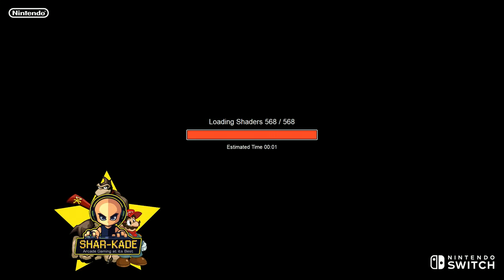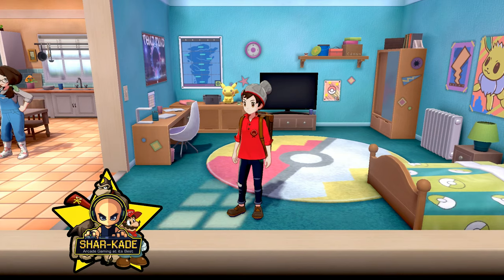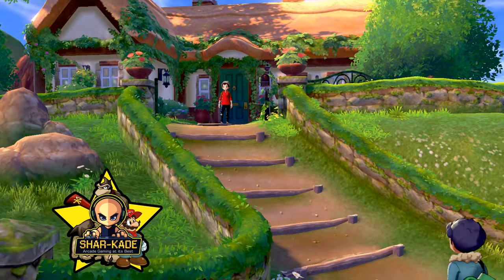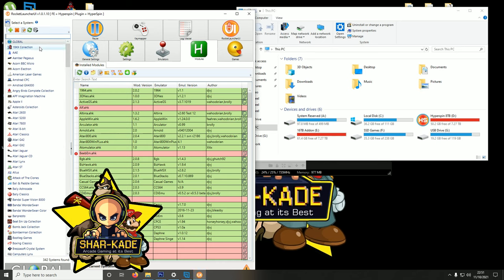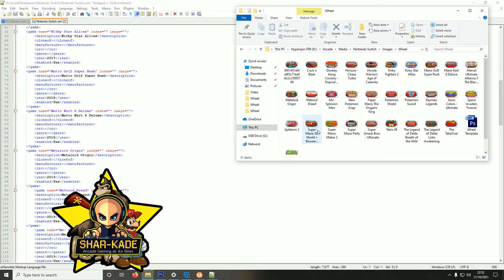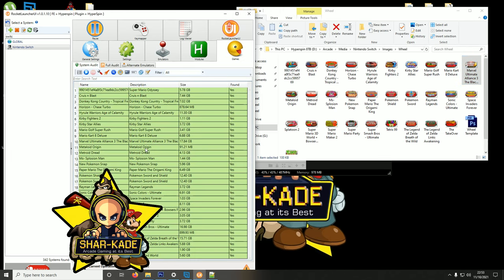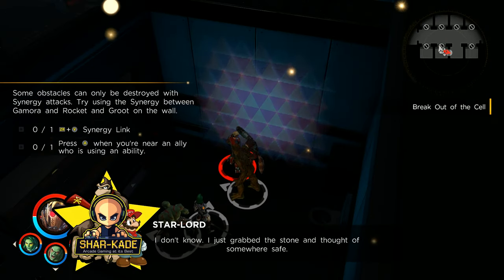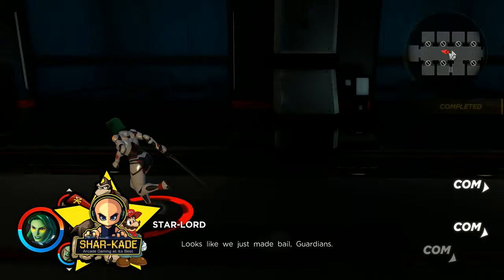SHAR-KADE 16TB Hyperspin ***Big*** Update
YUZU Emulator

Future Videos Coming soon:
Setup Sinden Light Gun
How to Setup Emulators on SHAR-KADE Custom Arcade
TeknoParrot Setup
How To Setup MAME
SHAR-KADE New Driving Simulator
How to Build an Arcade
SHAR-KADE Ultimate Shooter

These units are Pi Builds and Highend Hyperspin Setups
With hundreds of Emulators,MAME,Retroarch,Demul,PCXS,PCXS2,Teknoparrot and more
Best Mame Machines you will find

Custom DIY Bartop, Standup and Fight Stick Arcade Systems

Our Teknoparrot collection growing to 100+ of the best titles